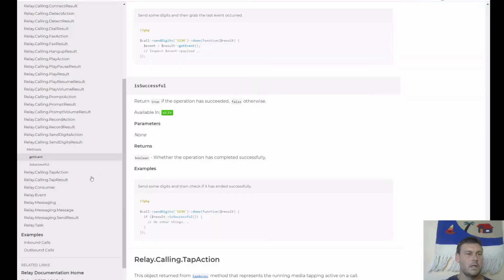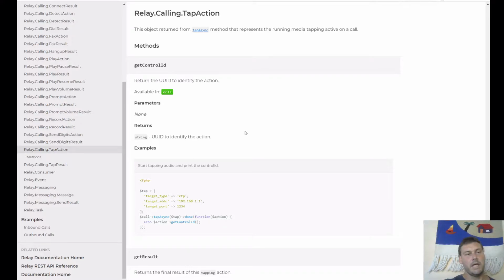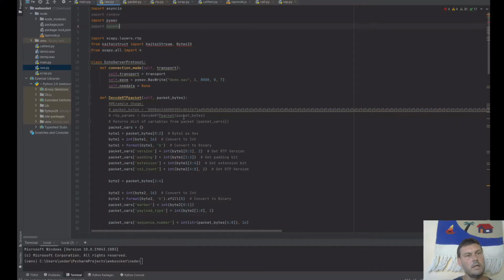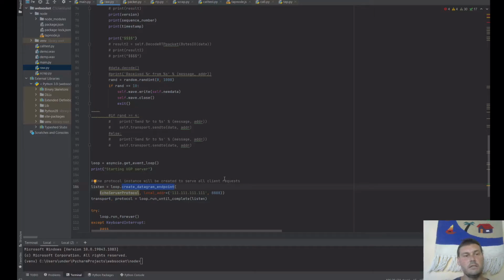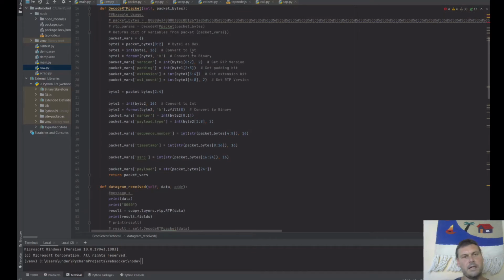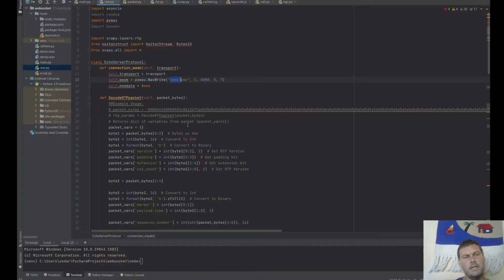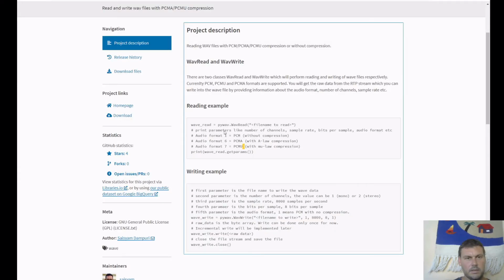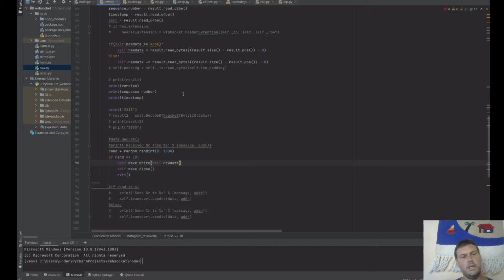RTP Protocol from Tap Drive and Signalwire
I found little explaining how to deal with the live data stream via that Tap driver and Signalwire.

So, I have provided a quick walk through of how I decoded the RTP protocol, how we decoded the wav stream from PCMU.

This allows for other protocols such as Sip, Steam Protocols to be able to perform analysis on it, and respond to the audio streams.

Well, I hope this help others  with Signalwire and tap.

There is a lot that can be achieved with this, and I will upload some details about how we processed this live stream.